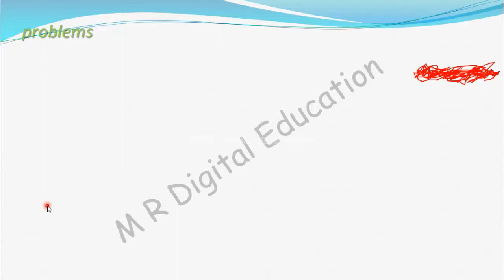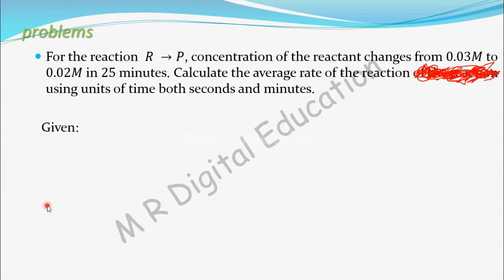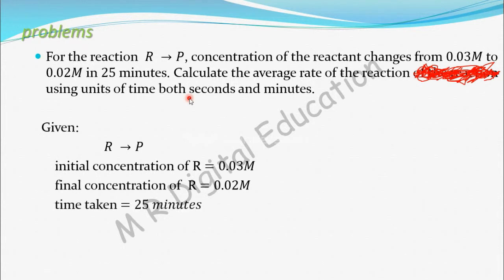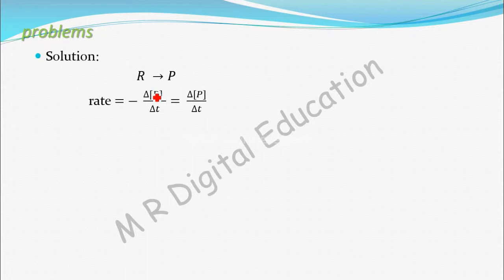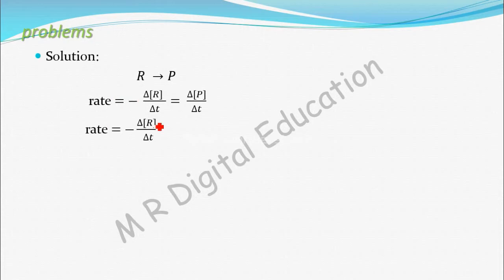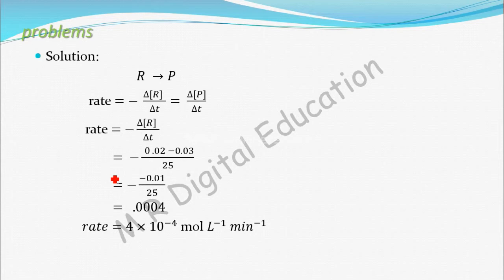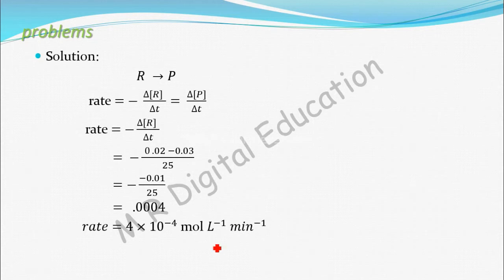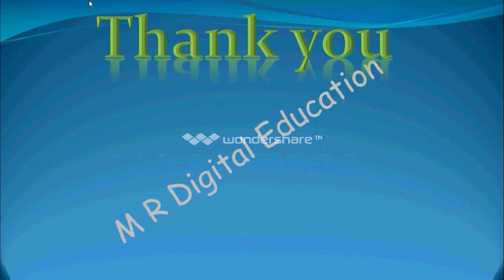Problem 2 on rate of reaction (chemical kinetics part 14 for CBSE class 12 and JEE, IIT)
This video contain problem on rate of reaction. Problem included finding of average rate of reaction.